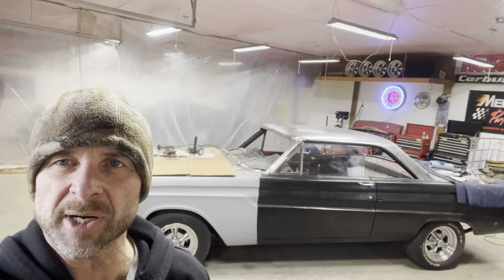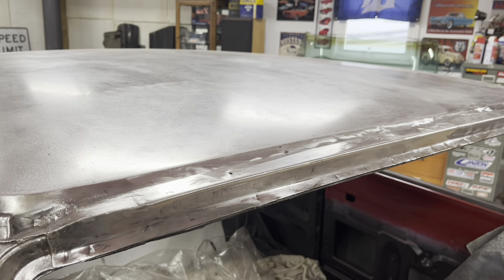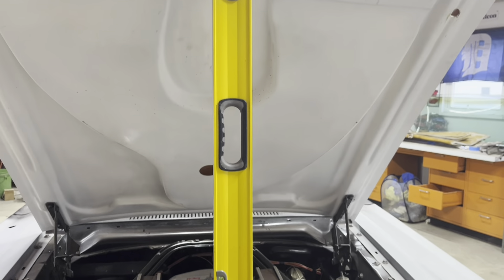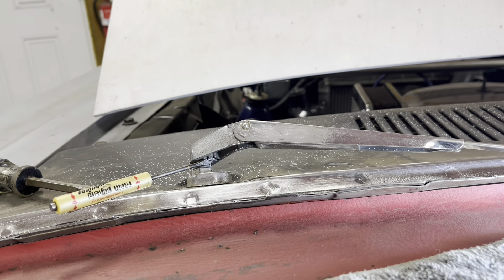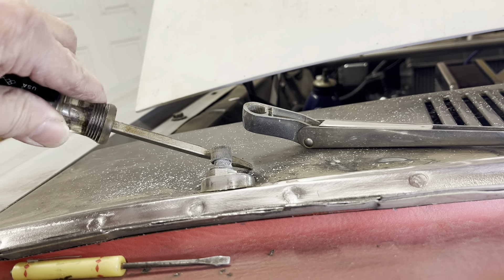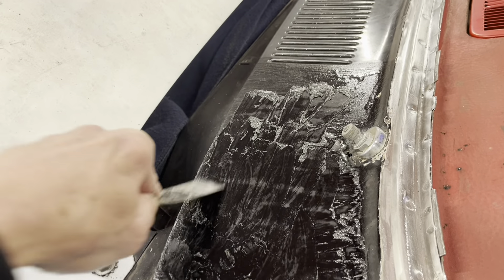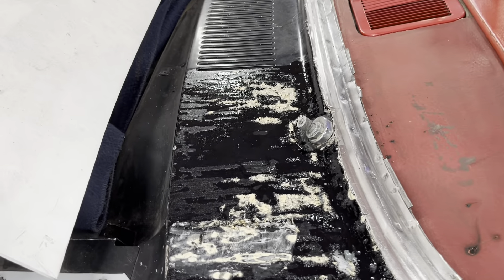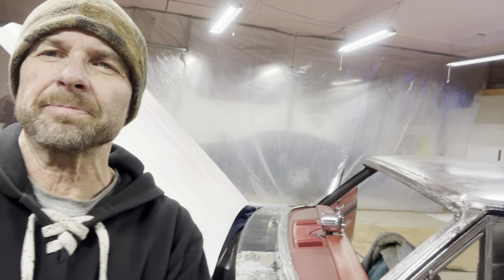1965 Mercury Comet Cyclone. Getting sidetracked again.